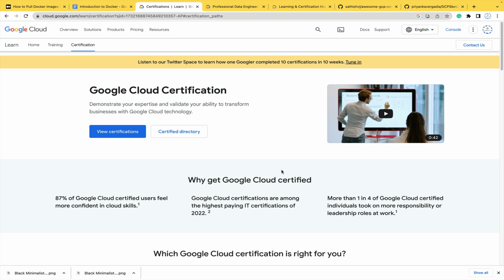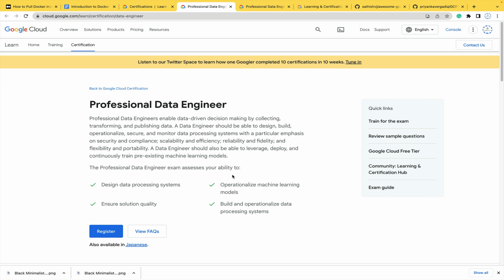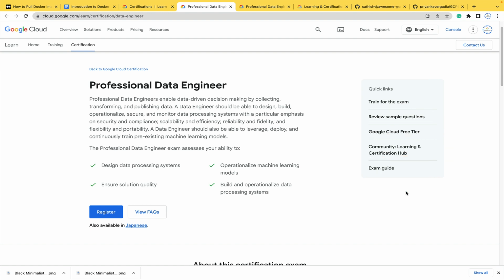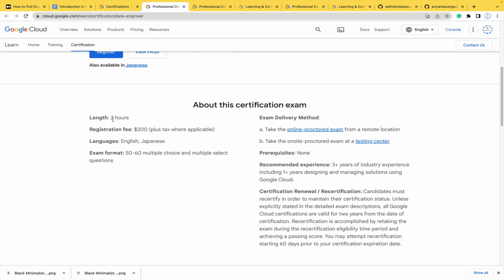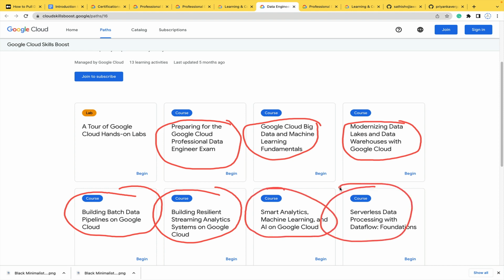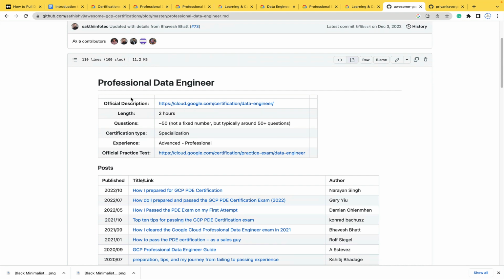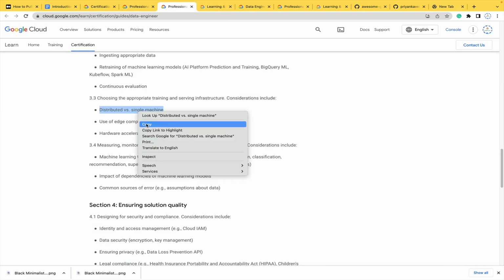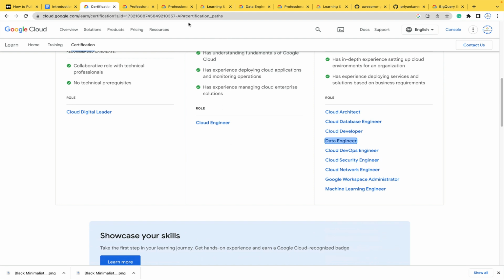How to Prepare for Google Cloud Data Engineer Exam?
How to pass the google cloud engineer exam ?

Build Cloud Career, My Responsibility to provide make the cloud easy content to understand!